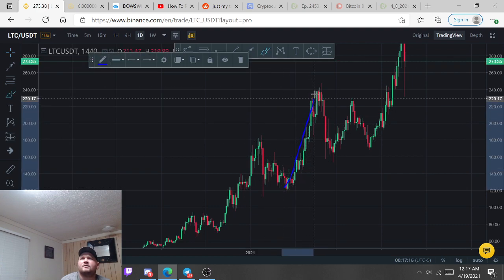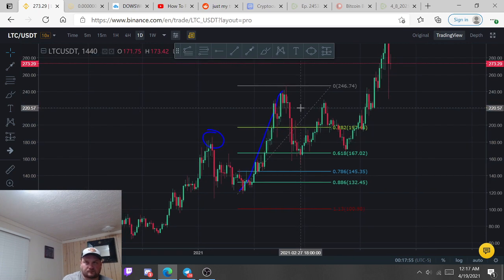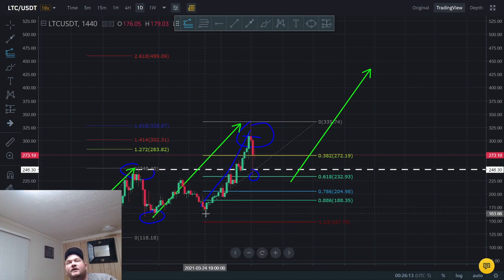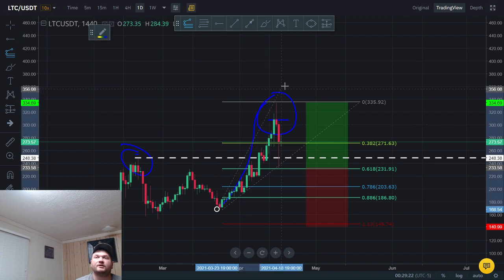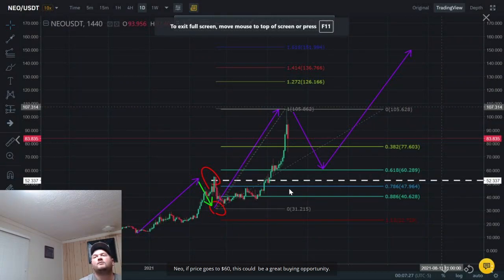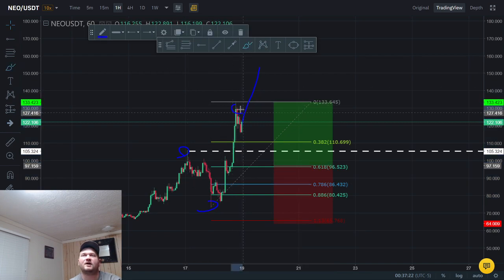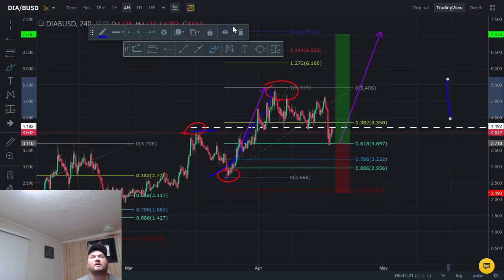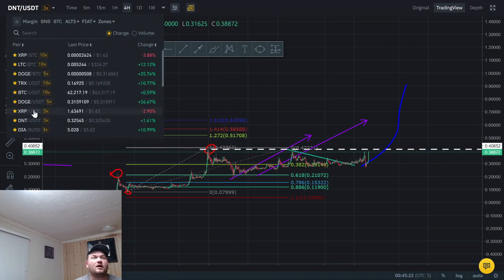Why I bought Litecoin at $170 LTC, XLM, DOGE, DIVI, NKN, ADA, DNT!!! AND MORE